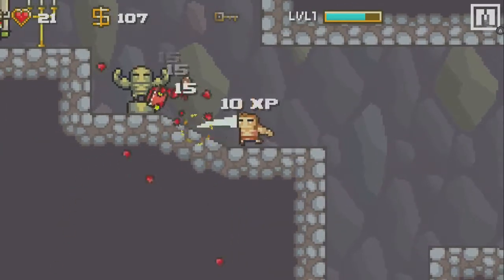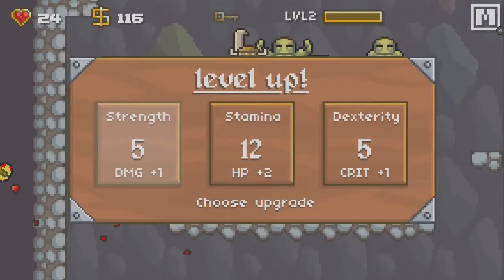Devious Dungeon Review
(If want to sub support)